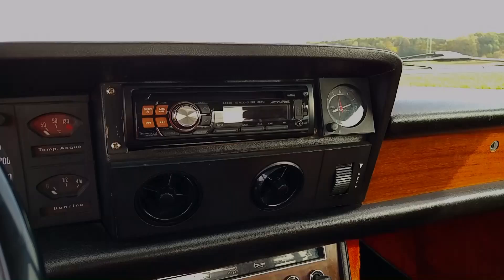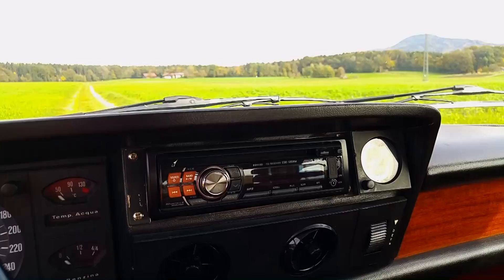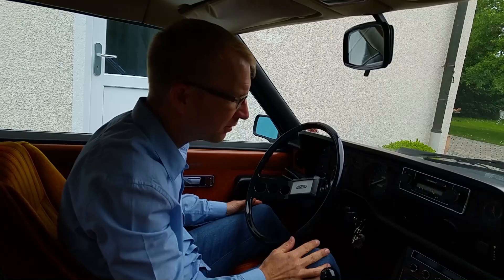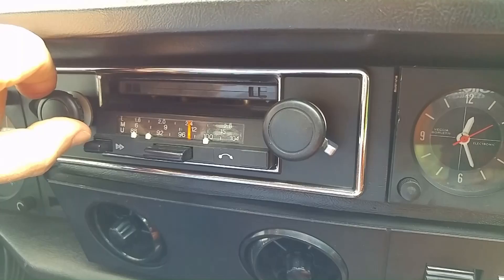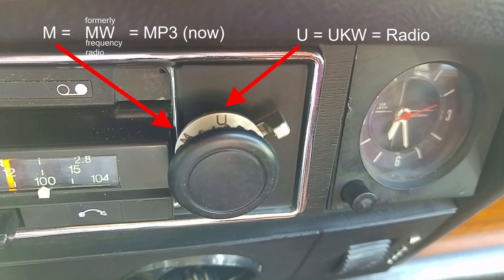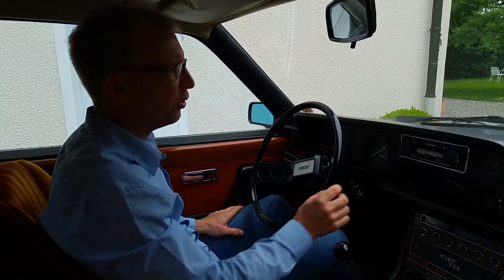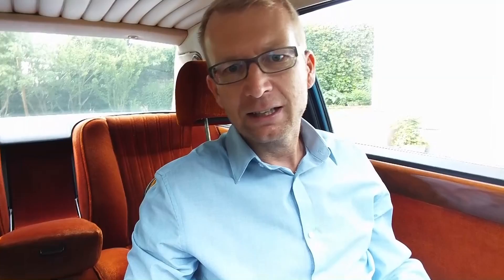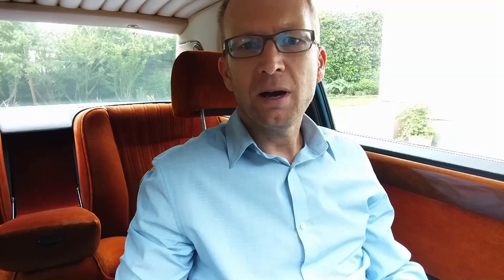Classic Blaupunkt Radio with MP3 mod for my Fiat 130 Coupé | Update on my first Fiat 130 Review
Replacing a 1990s Alpine radio with a period correct 1970s Blaupunkt Lübeck CR Radio with cassette/tape and MP3 modification. I bought the vintage radio fully restored at Classic Auto Radio Station in Munich to install it in my 1972 Fiat 130 Coupé. Plus some updates on my Fiat review of last year.

I bought my classic Blaupunkt radio at
Classic Auto Radio Station, München